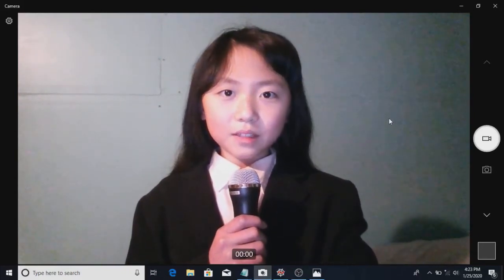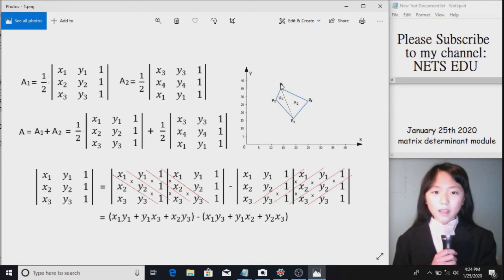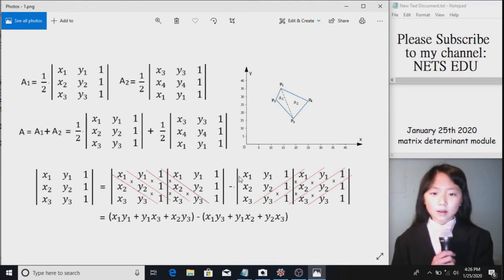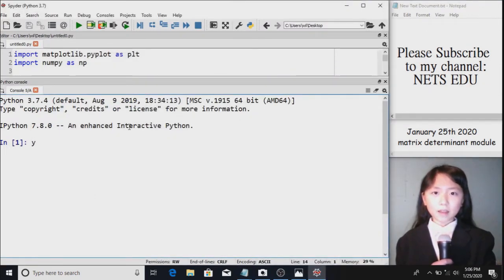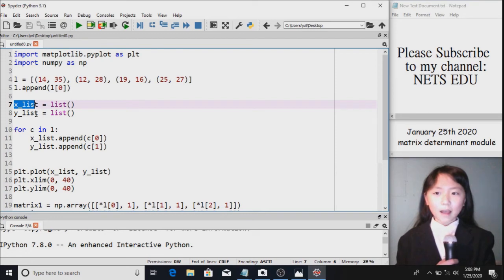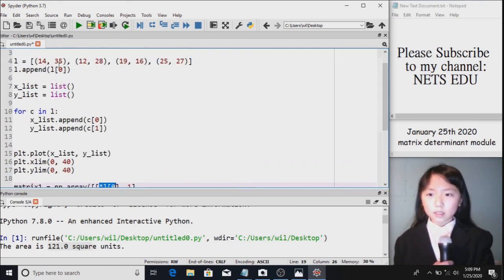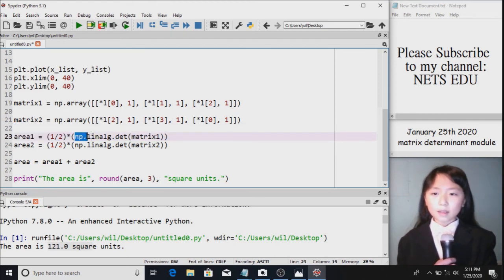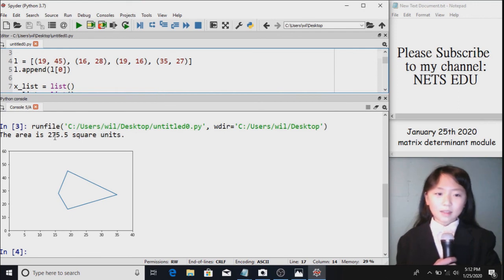Math, Python Series 16 - matrix determinant 程序矩阵 算势值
In this tutorial, you will learn how you can find the area of a piece of land with only 4 coordinates. And, you will learn how you can easily find the determinant of a matrix using python script.